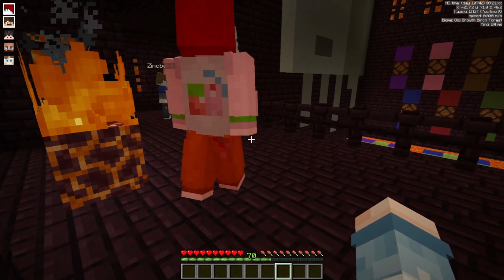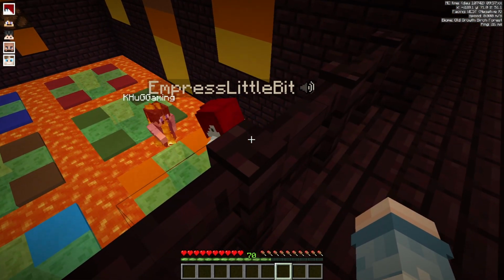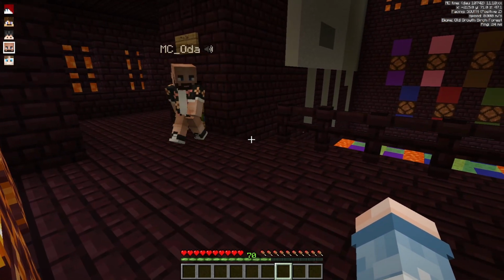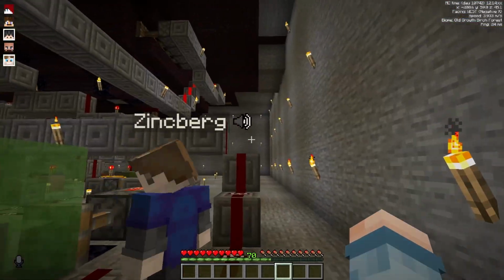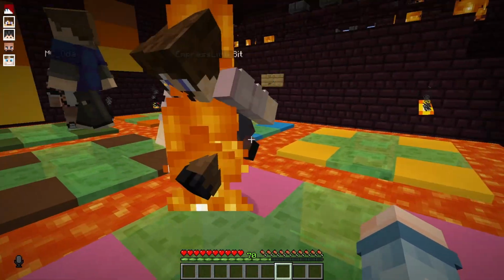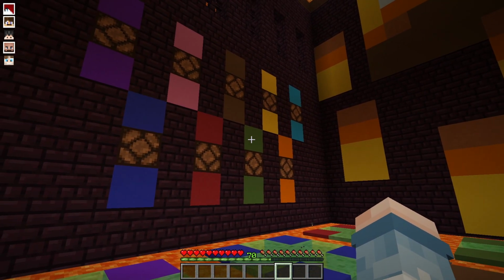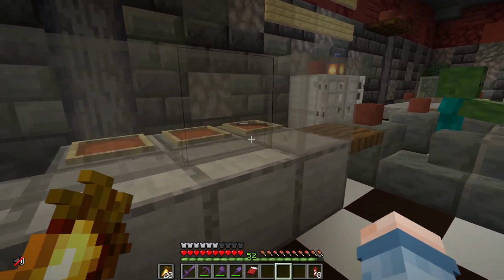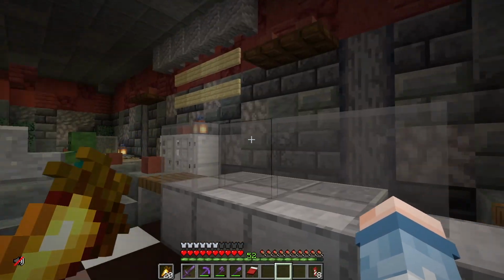I Rebuilt My Dystopian Ice Cream Shop! - CraftWorks S2E12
Heyo, it's Lane0 and welcome back to the channel! In this episode we start trying to work on the mega base, but the inspiration doesn't strike and we rebuilt a Dystopian Ice Cream Shop for our Halloween island! We also take part in Oda's new minigame, and we discover that we've been pranked. Not once, but twice! Also check out the other CraftWorks members' channels and the CraftWorks SMP Fan Discord below!